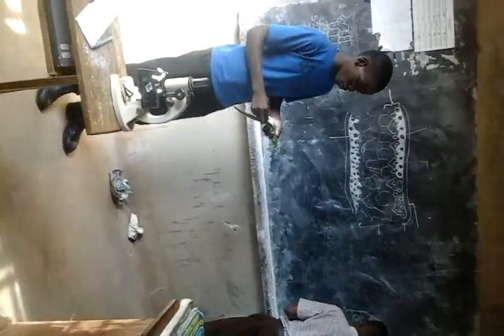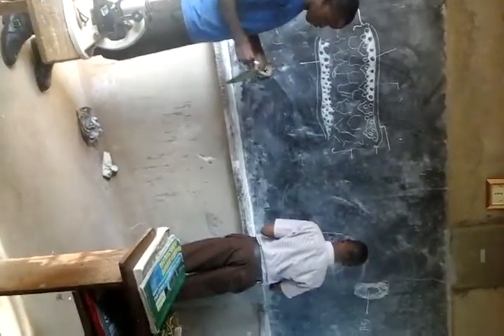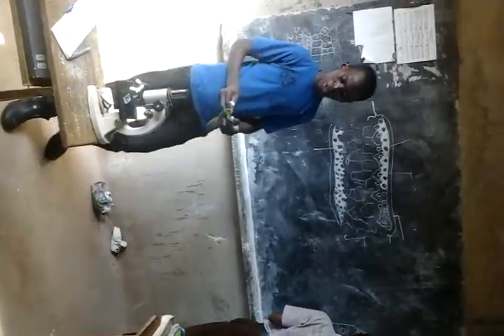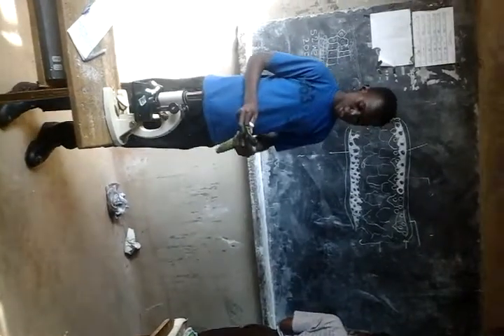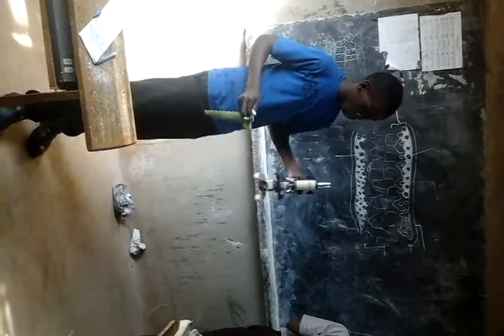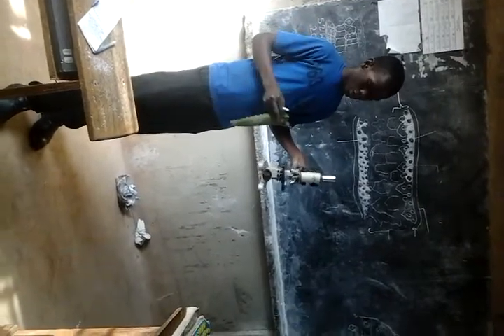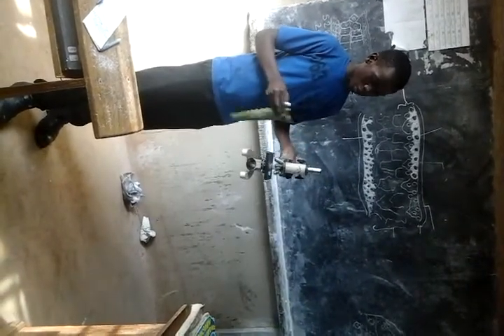Internal structure of a leaf kyaddondo ss matugga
A senior two student observed a transverse section of an aloe Vera leaf under a magnification of x100. He was told to present his observation.